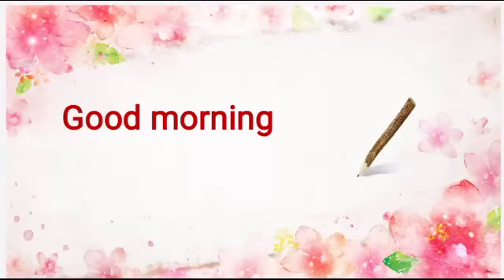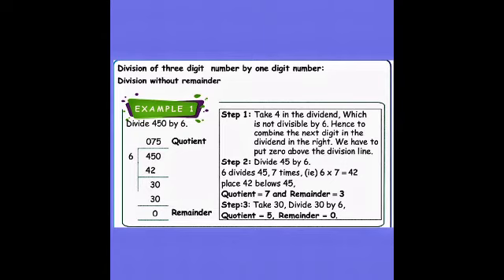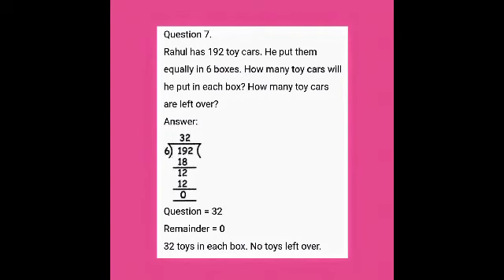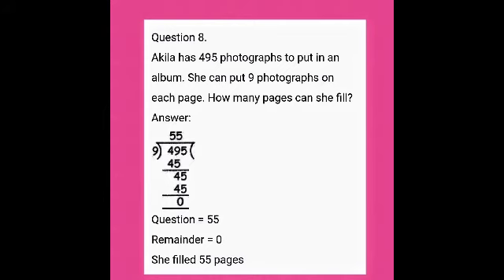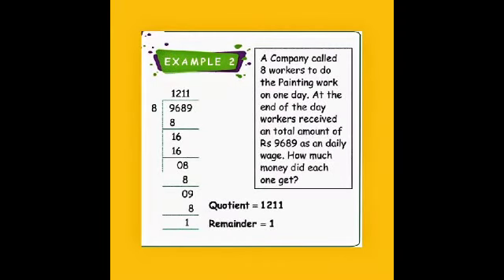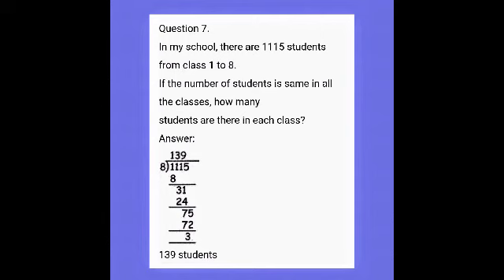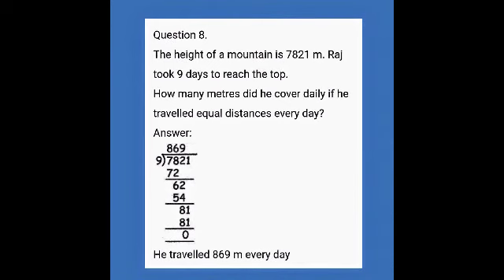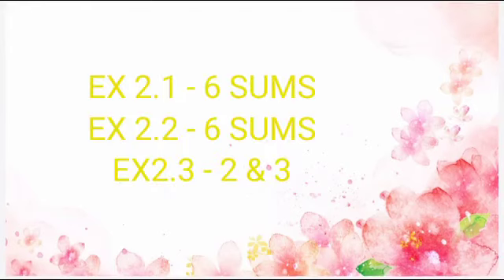IDEAL & ADHARSH GRADE 4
Class.                          :  4
Subject.                       : Maths
Term                            : 3
Session.                       : 2
Portion of heading.     :Chapter 2 Numbers( Excersice 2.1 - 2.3) 🆕.